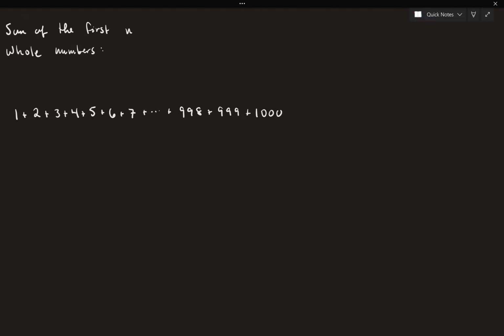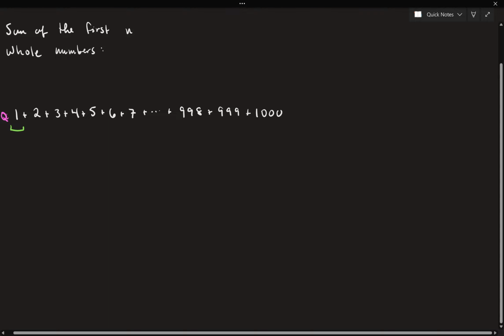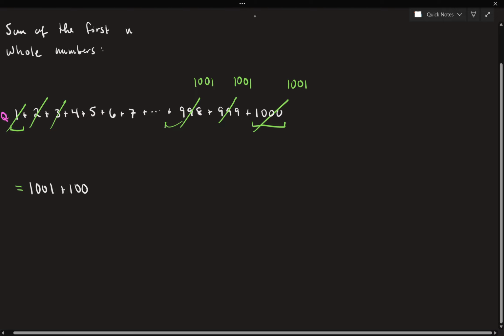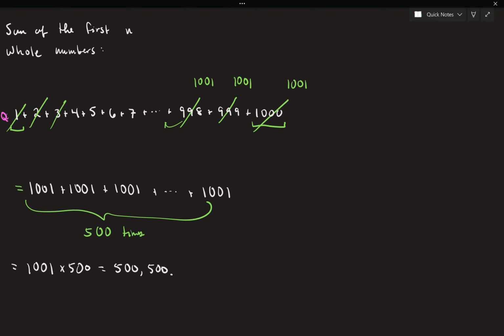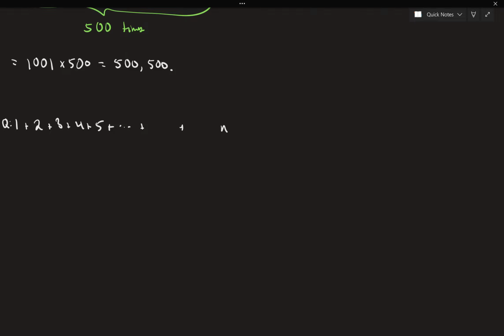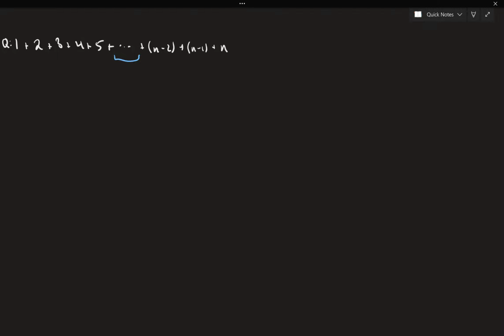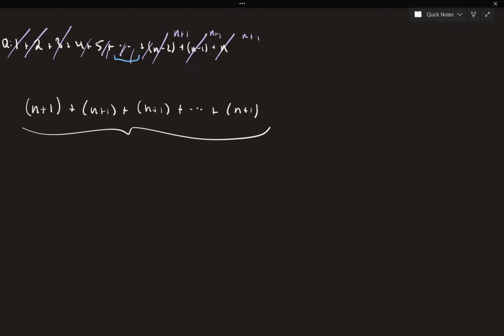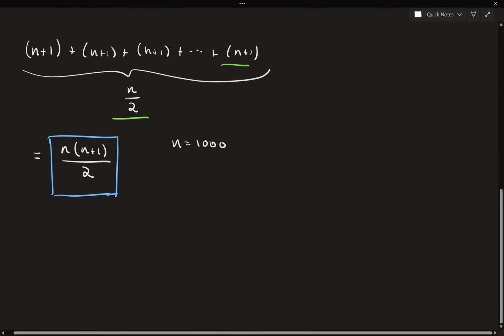Sum of first n whole numbers